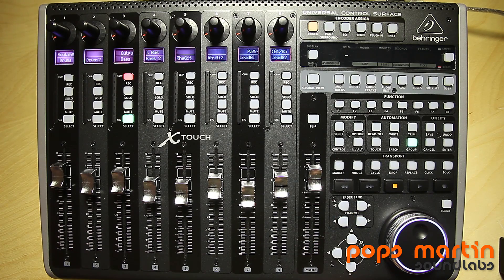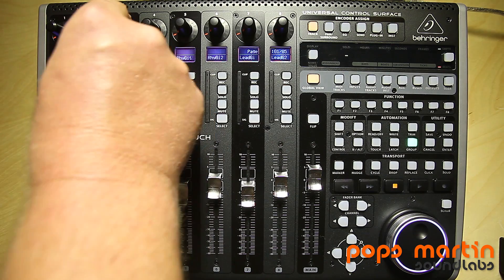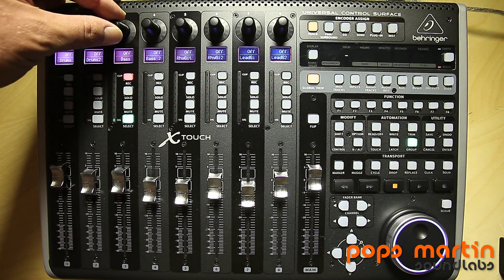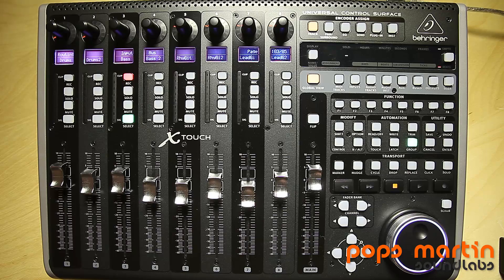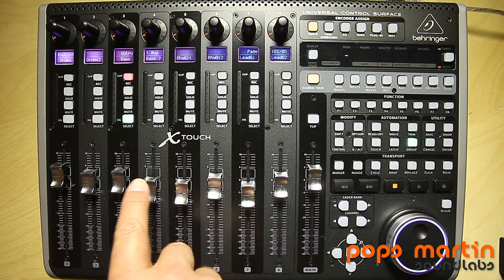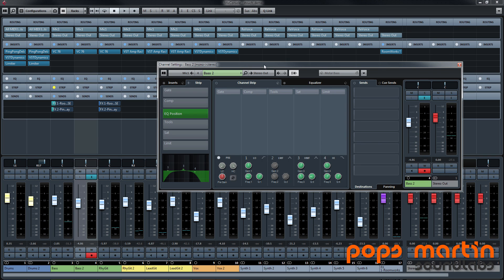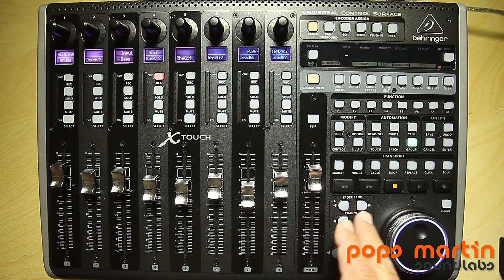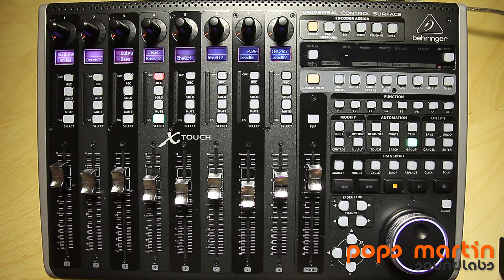Behringer X-Touch - Track (Cubase)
Demo video using the Track mode of the Behringer X-Touch encoders with Steinberg Cubase 8 Pro